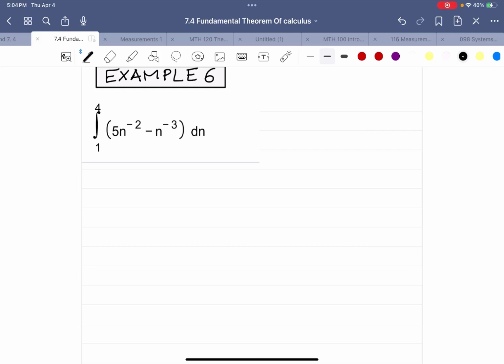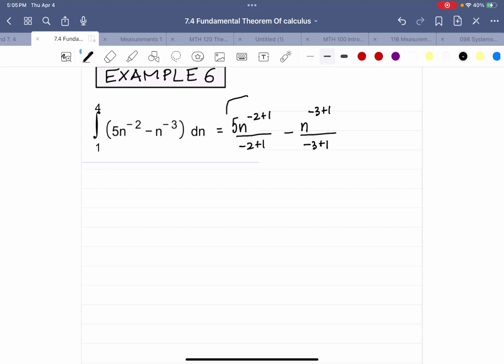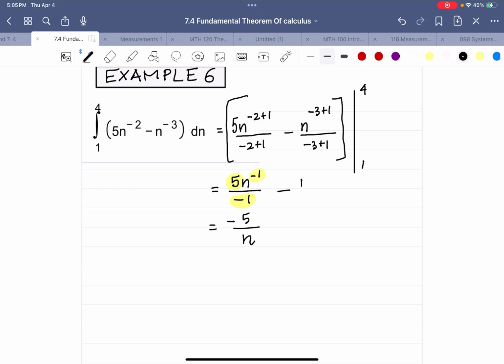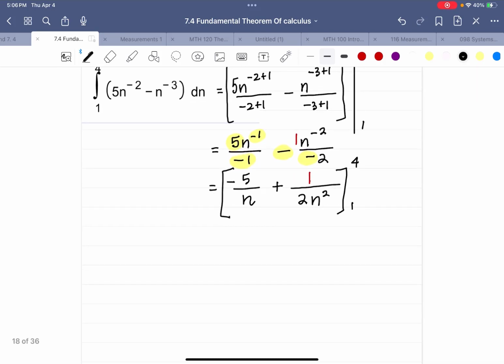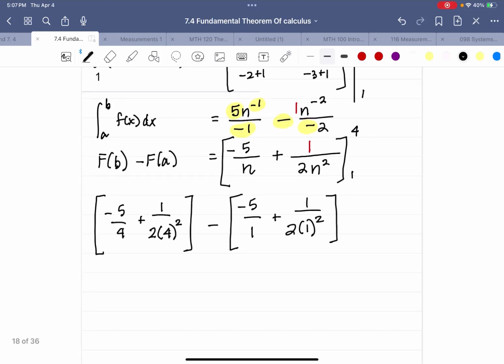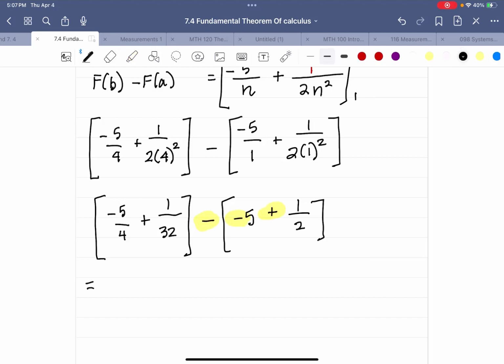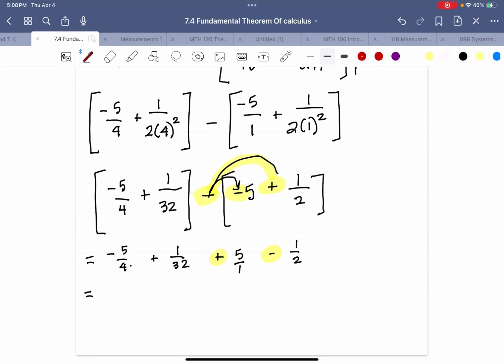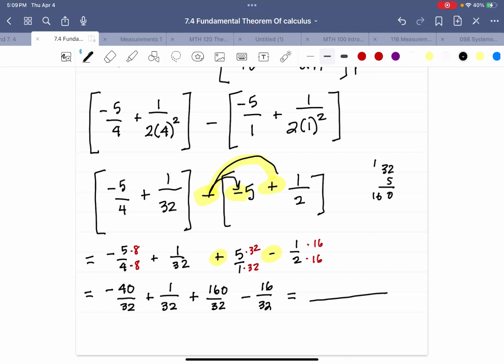MTH 120 7.4 Example 6